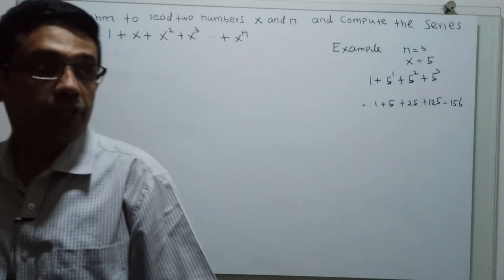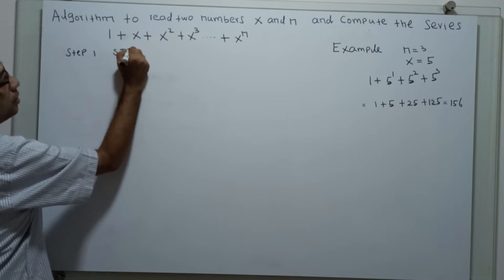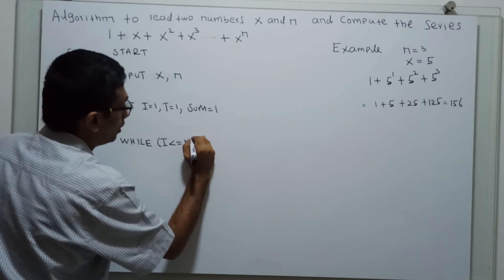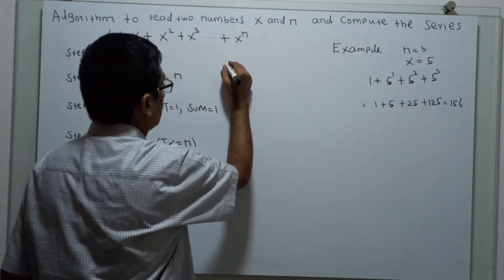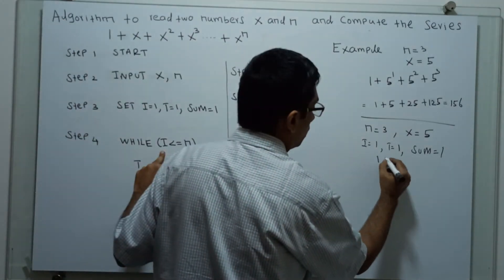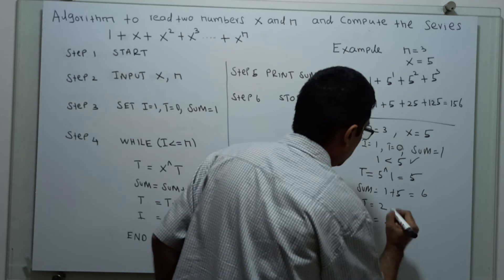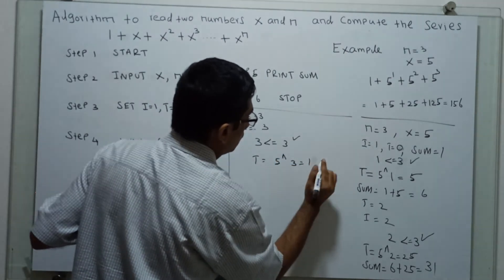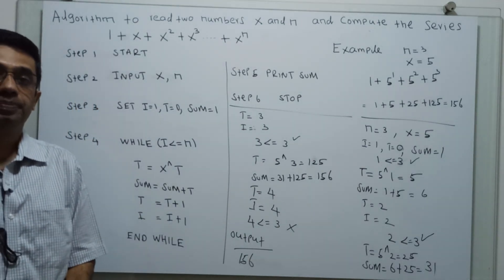Algorithm for Sum of Series | Algorithm to calculate Power Series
Algorithm to calculate the sum of power series is demonstrated in detail.
Algorithm for Sum of Series
# Algorithm to calculate Power Series